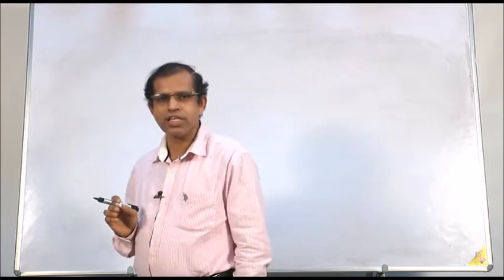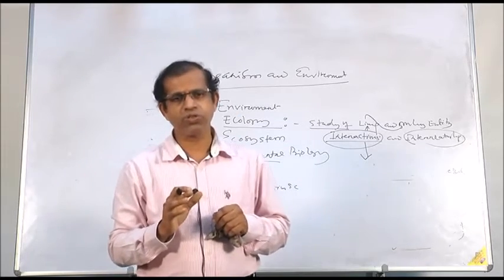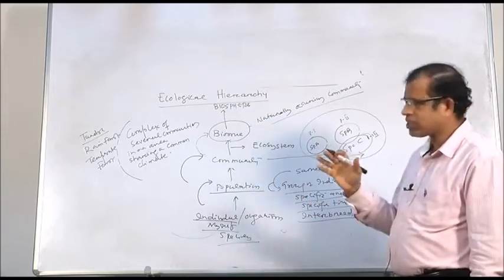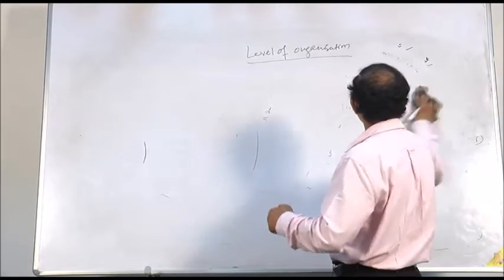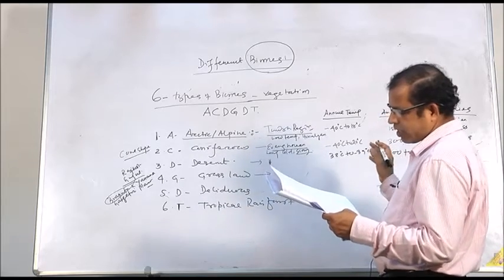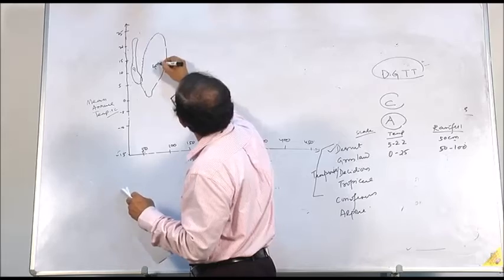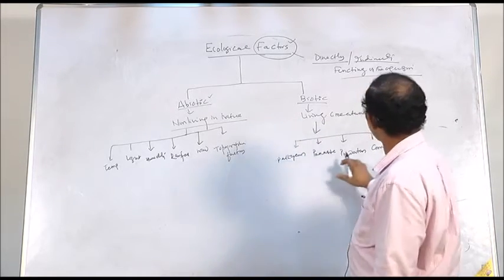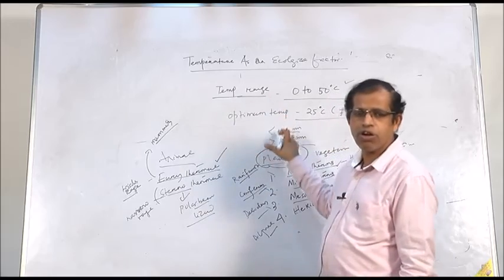Class XII Bot Unit V 1.1